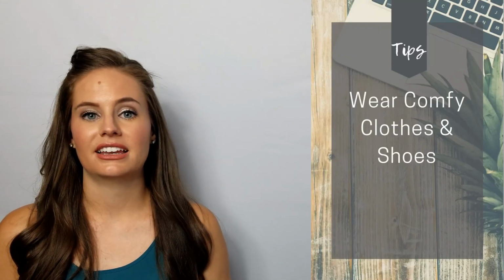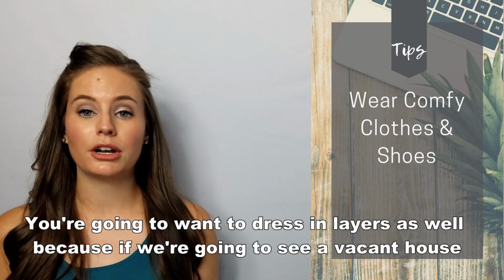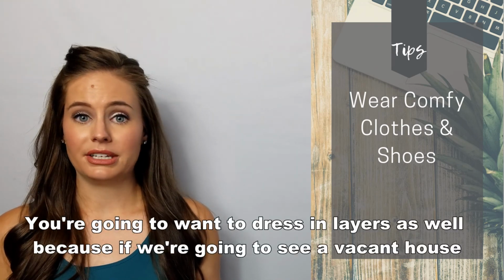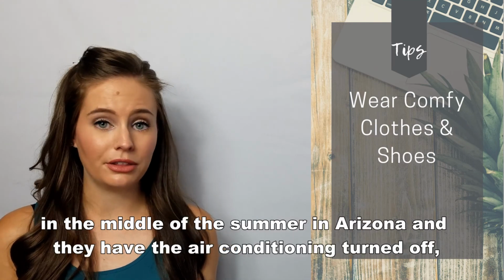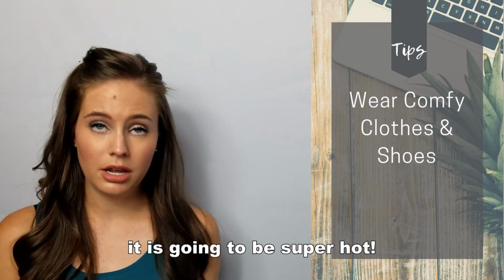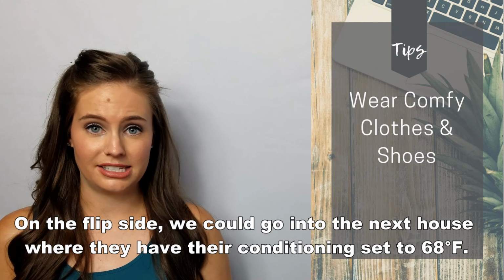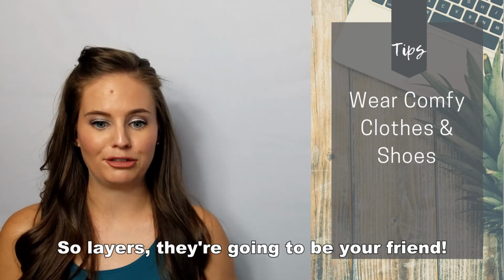Viewing Houses: Scheduling a Buyer Tour with your REALTOR®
We are continuing with our 'Buyer' video and blog series today!

At this point we're assuming you’ve decided you’re ready to buy, you’ve picked your REALTOR®, and you’ve started looking at houses online!  NOW, it’s time to get out there and see some in person!  In this video we are sharing our best tips & tricks to ensure this process goes as smoothly as possible!

Find your Anthem (or Phoenix Metro Area) dream home, now: WiseMoveAZ.com/Area-Map/

Carolynn Hiron & Lindsay Hiron-Barrie are a Mother-Daughter full-time real estate duo living in, loving, and serving the fabulous community of  Anthem, Arizona (and the Phoenix Metro Area)!  We are the Wise Move AZ Team at Realty ONE Group.

Let’s Connect!

We can’t thank you enough for following along!